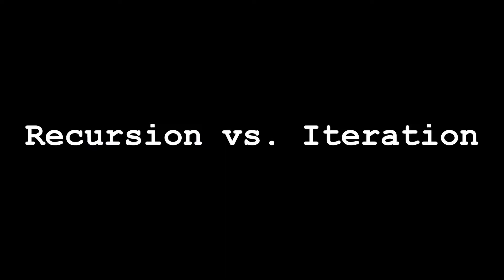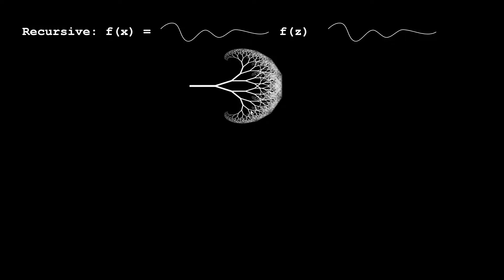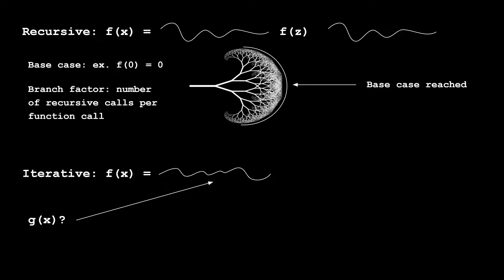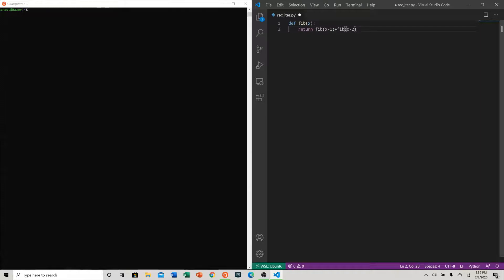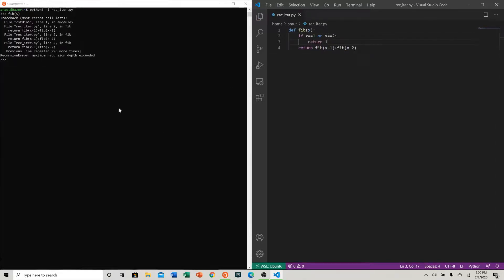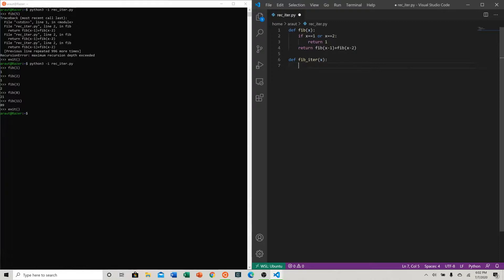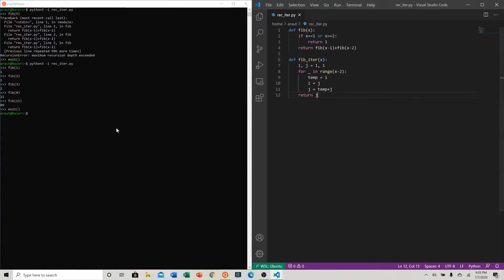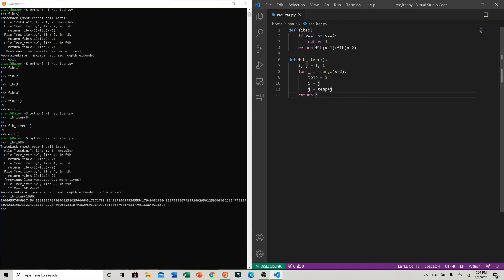Recursion vs. Iteration - Explanation and Python Example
We hope to go over several computer science principles and concepts in a series of videos. This is the first!